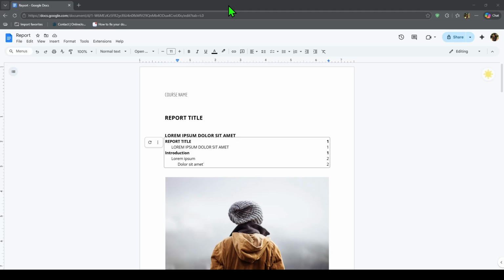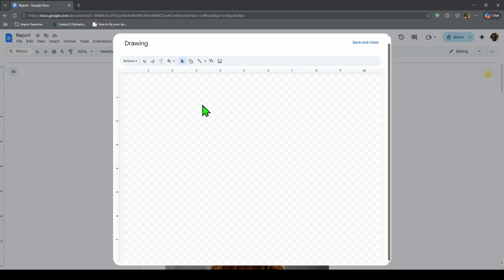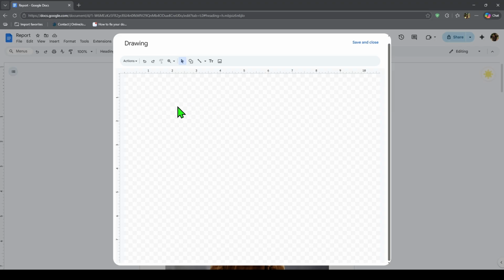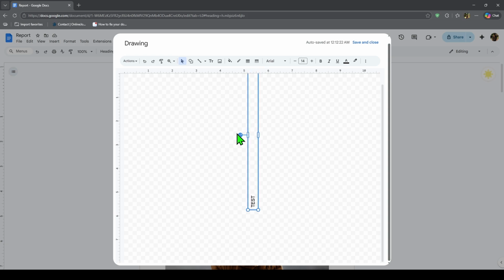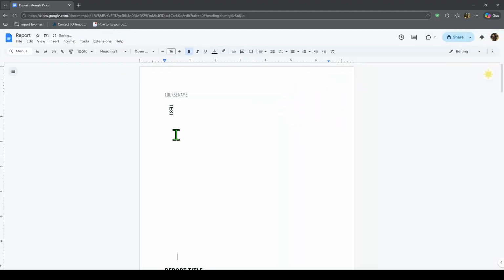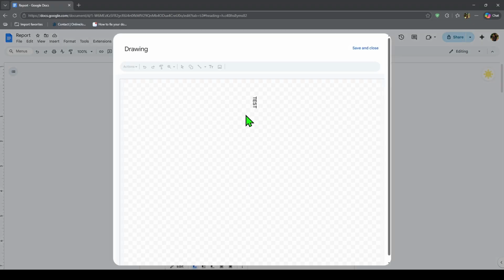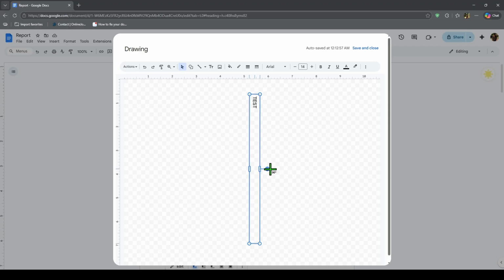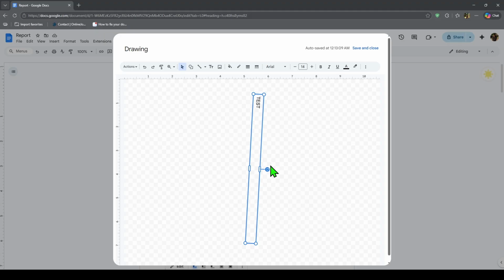How to Make Text Vertical in Google Docs [2026 Full Guide]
In this video, I will show you how to make text vertical in Google Docs using the Drawing tool workaround. Since Google Docs doesn't have a native "rotate text" button for standard body text, you’ll learn how to use the Drawing editor to rotate text boxes and Word Art to achieve a vertical look.

This Google Docs tutorial will cover:
✅ Accessing the Drawing editor via the Insert menu
✅ Creating and styling text using Text boxes and Word Art
✅ Using the rotation handle to flip text 90 degrees
✅ The "Enter key" method for stacking letters vertically
✅ How to edit your vertical text after it has been inserted
✅ Understanding limitations regarding text rotation inside table cells

By the end of this video, you will know the most effective workarounds for creating vertical labels, sidebars, and stylized text elements within your documents.

If you’re searching for how to rotate text in Google Docs, Google Docs vertical text tutorial, how to flip text vertically, or rotating text in a Google Docs drawing, this video is for you.

💡 Tip: If you need your vertical text to stay perfectly upright, hold down the **Shift** key while dragging the rotation handle in the Drawing editor; this snaps the rotation to 15-degree increments, making it easy to hit exactly 90 or 270 degrees.